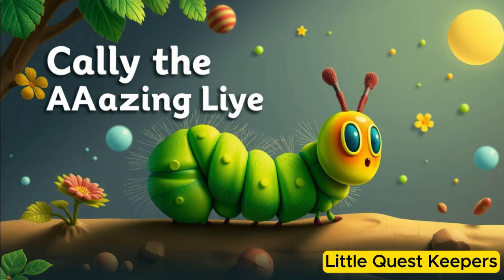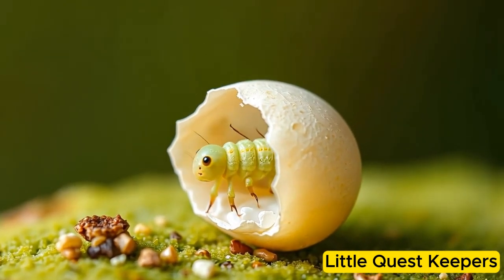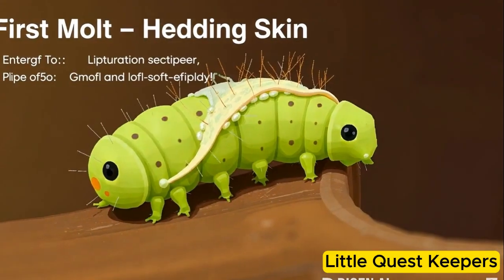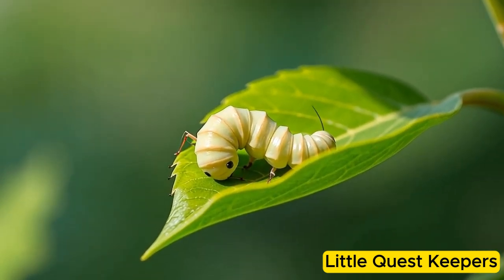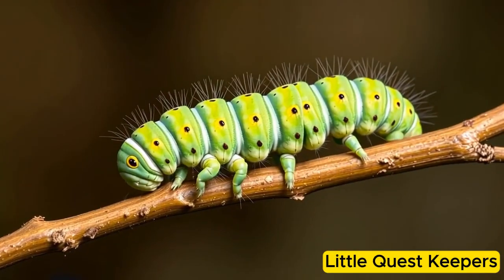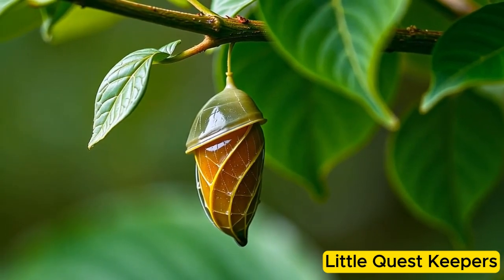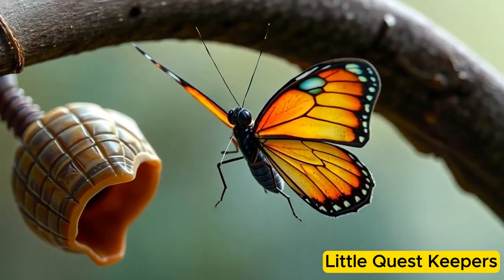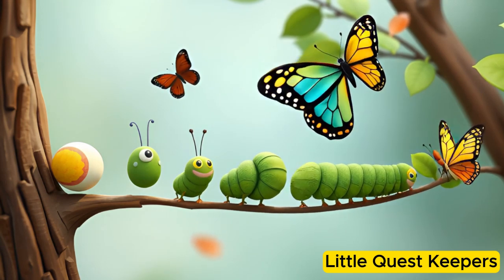Caterpillar's Lifecycle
🌟 Join Cally the Caterpillar on Her Amazing Journey! 🌟
Watch the magical life cycle of a butterfly unfold in this fun and educational adventure! From a tiny egg to a hungry caterpillar, through molting and metamorphosis, all the way to becoming a beautiful butterfly, kids will love learning about nature, insects, and the power of transformation. Perfect for curious minds, this colorful story teaches science, growth, and wonder in a way that's easy and exciting for young learners!

🦋 Fun, learning, and nature all in one magical video! 🐛